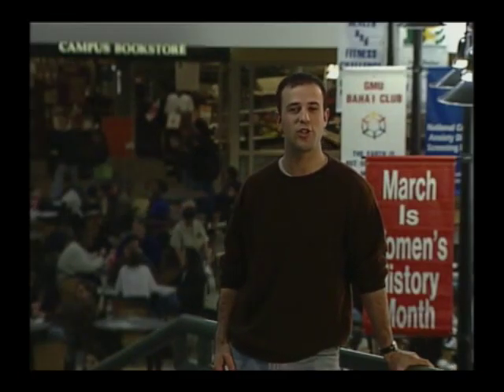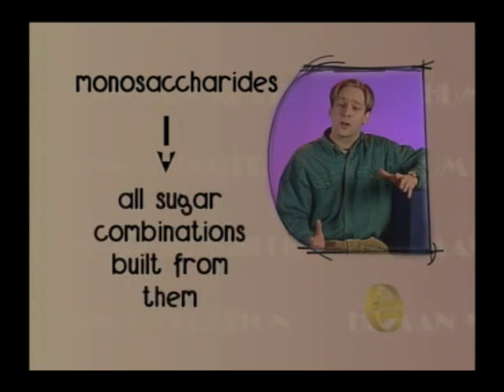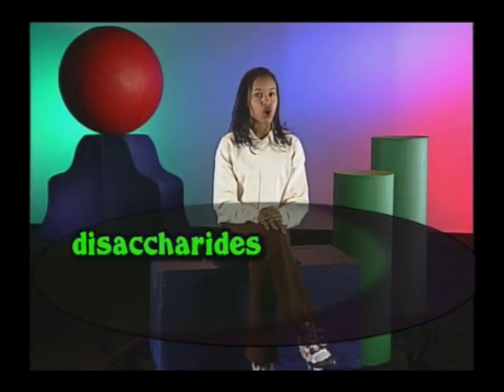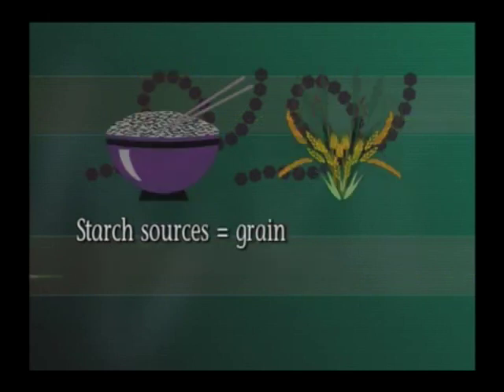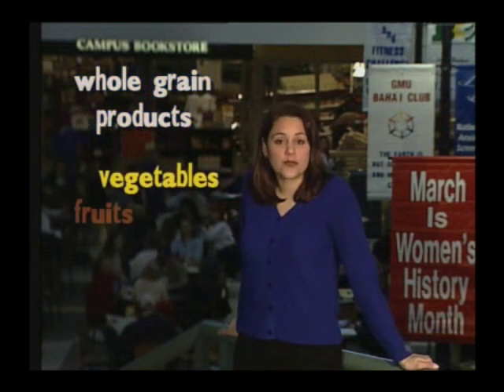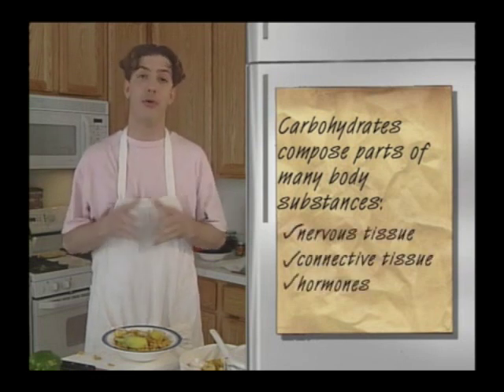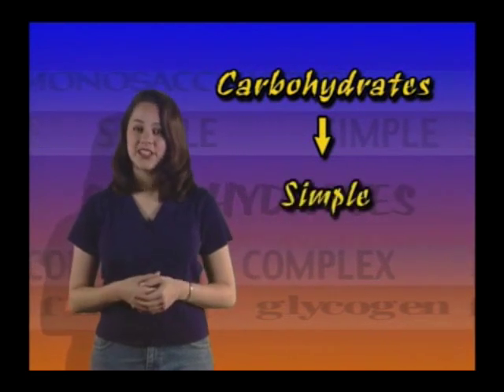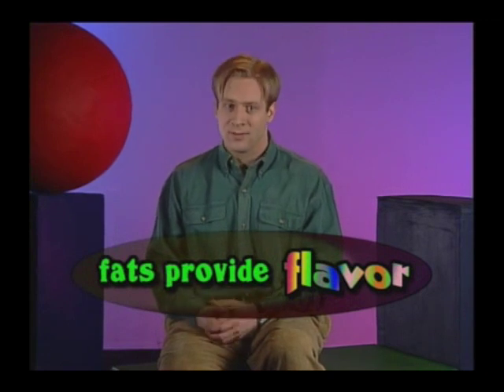Standard Deviants - Nutrition - Macros Part I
This video is about Standard Deviants - Nutrition